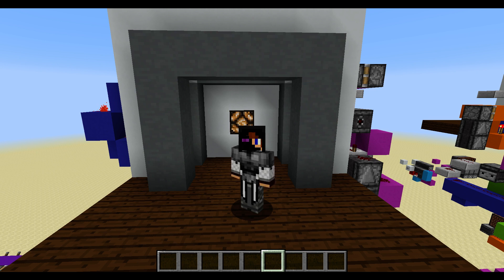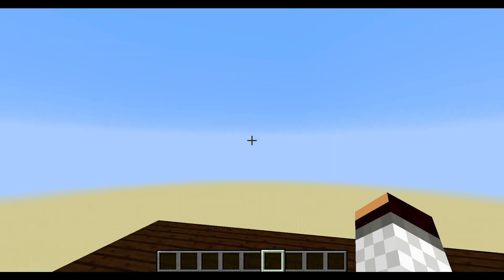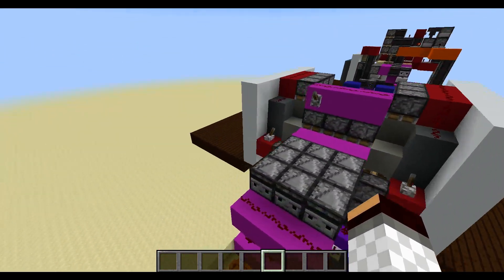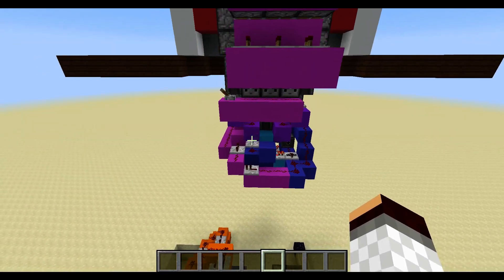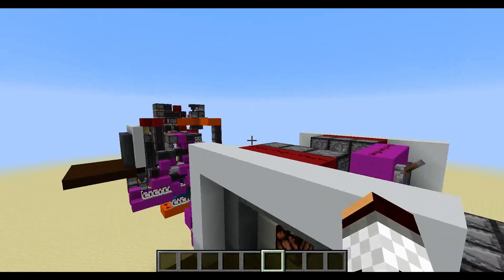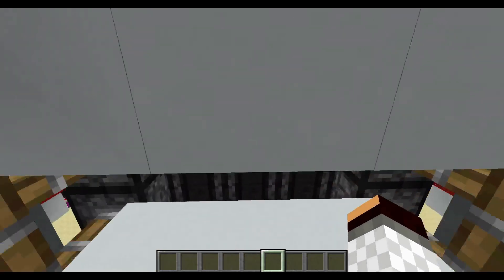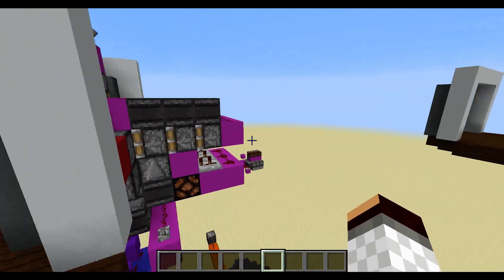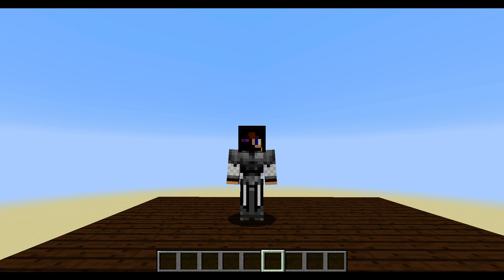Channel Update!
Hey everyone!

Thank you for all of your support on the first two videos I uploaded! It is crazy to me that I have over 21,000 views and almost 3500 subscribers at the time of posting this from just my first two videos! Thank you so much Mumbo for kick-starting this channel!

I am currently working on a third version of the lamp activated door that will be a bit more practical by removing most of the bulky redstone on top of the door and moving it into the sides and the bottom so that it can be more easily hidden. This new version will also come with a circuit by circuit tutorial that everyone has been asking for! Look for this video to come out soon!

CHALLENGE:
As I said in the video, I want you guys to challenge me! Come up with some crazy redstone ideas and each week, I will be picking one to take on and then upload my results. Upvote the ones each of you want to see the most! If your idea doesn't get picked, don't be discouraged; I will be considering comments on past week's videos as well if there are multiple really good ones!

See you guys soon! Peace!